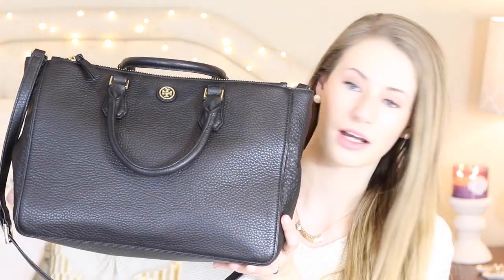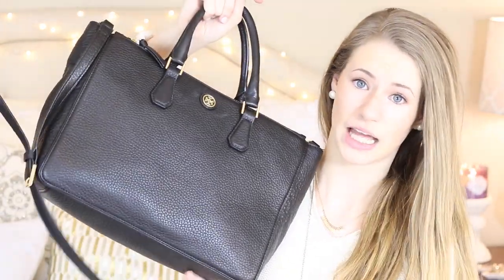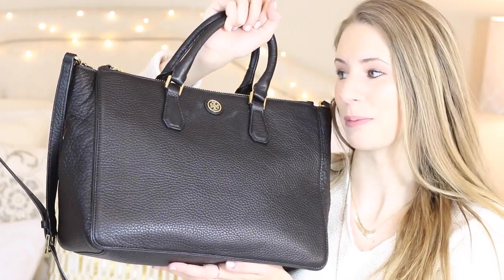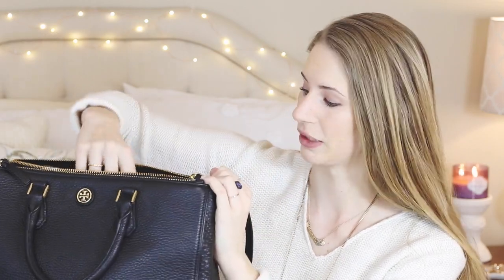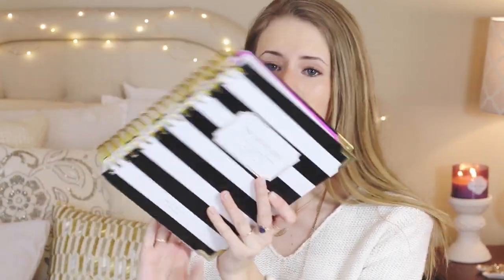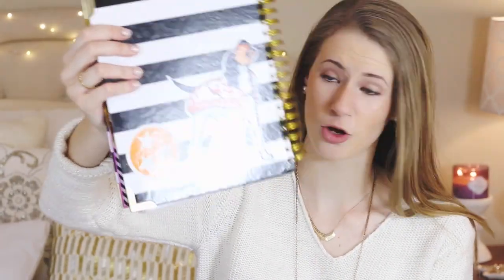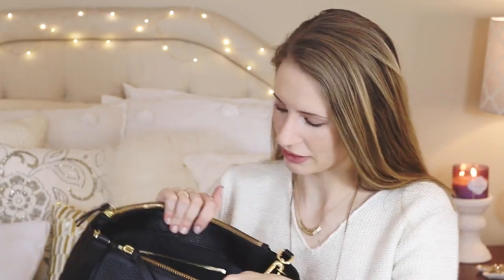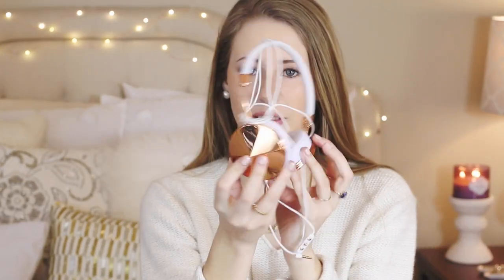WHAT'S IN MY PURSE? // Tory Burch Robinson Square Tote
Necklaces: (sold out)
Rings: (also sold out)

FAQ
- How Old Are You? 16 as of February 4, 2015.
- What Grade Are You In? Junior In Highschool
- Height? 5'7"
- Where Are You From? Tennessee
- What camera do you use? Canon 70D with Canon 1.4 50mm lens